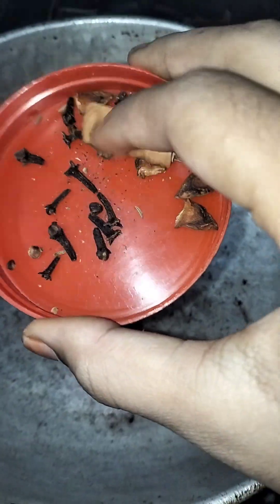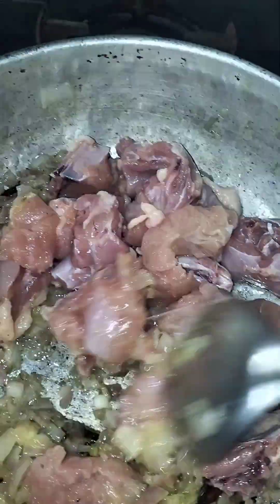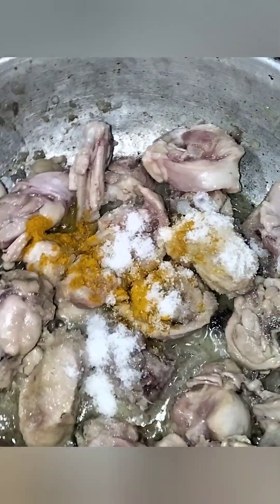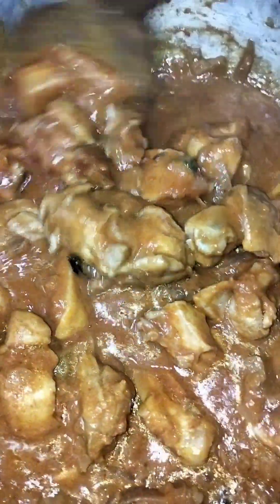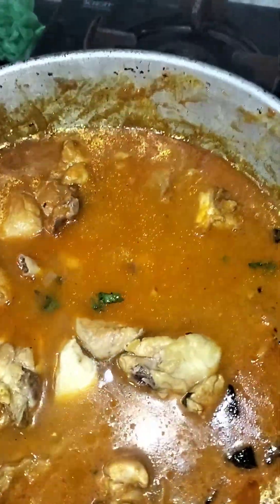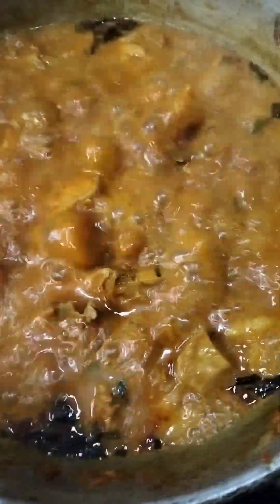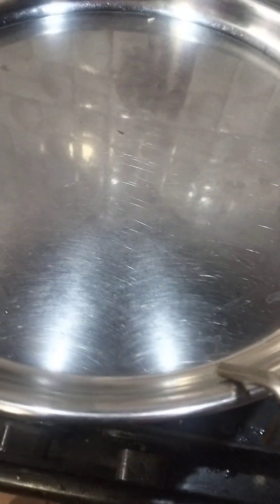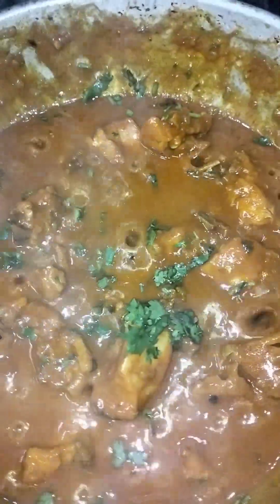khadai chicken @prepared by varshitha